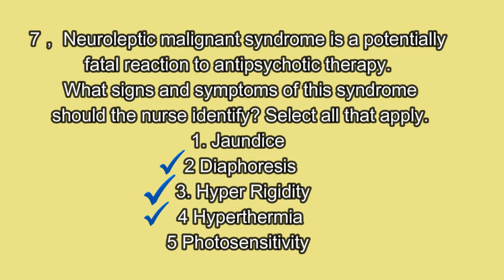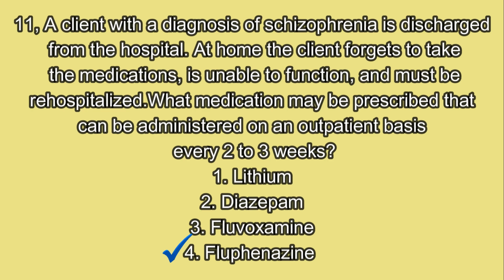NCLEX-RN PRACTICE QUESTIONS (1) --- MENTAL HEALTH NURSING/ NURSING EXAMS/ NCLEX-RN /RN EXAM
ALL OF THE QUESTIONS ALSO IN SHORTS
NCLEX-RN PRACTICE QUESTIONS --- MENTAL HEALTH NURSING/ NURSING EXAMS/ NCLEX-RN /RN EXAM